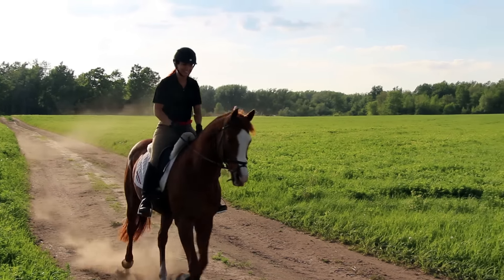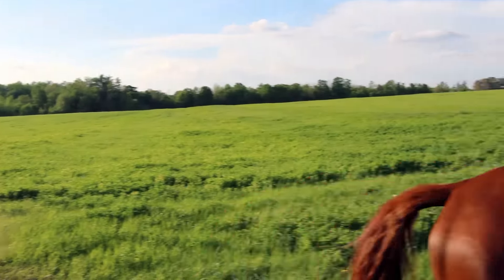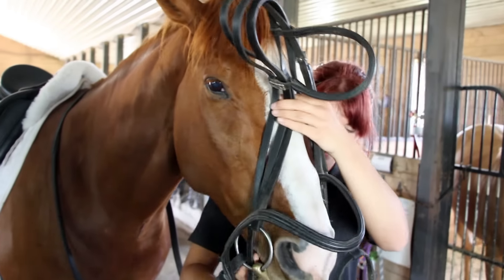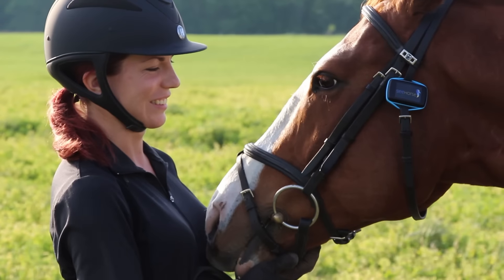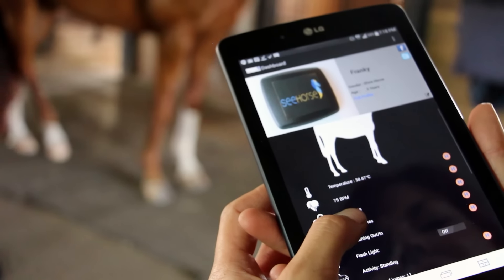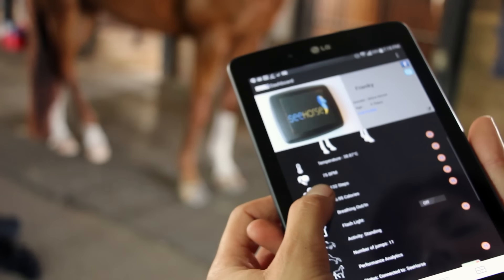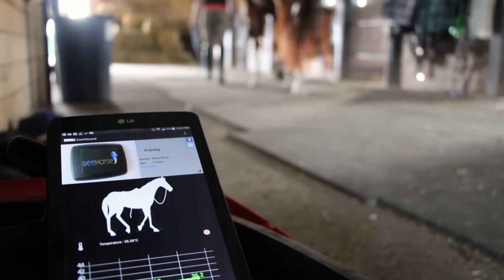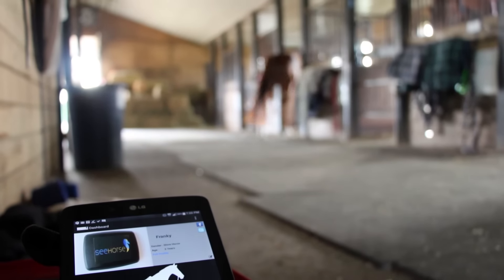SeeHorse - A Wearable Designed for the Equestrian Market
SeeHorse is a wearable designed especially for the equestrian market by people who love and own horses. Whether you are an amateur rider, a professional competitor, a trainer or a boarding facility owner, SeeHorse can help you improve the health and performance of your horse.